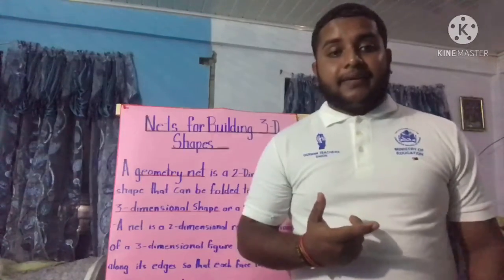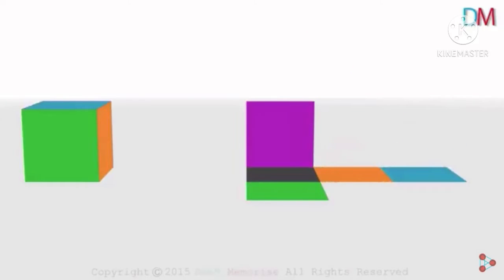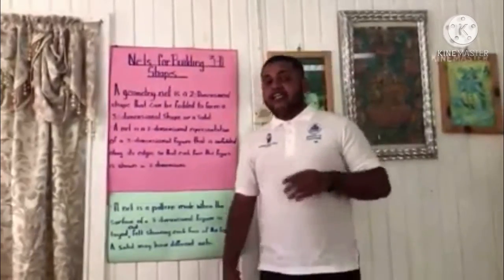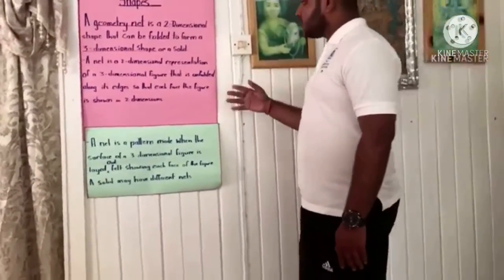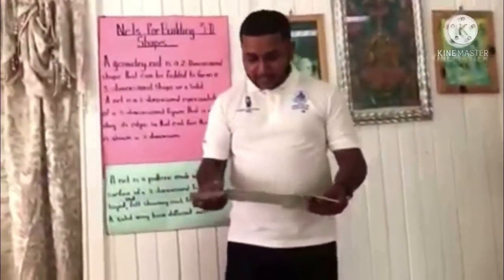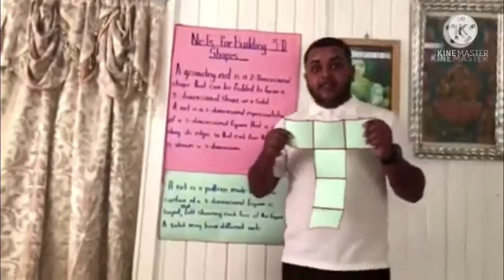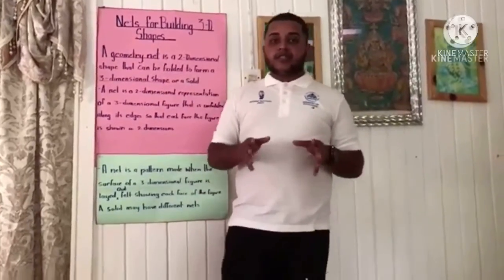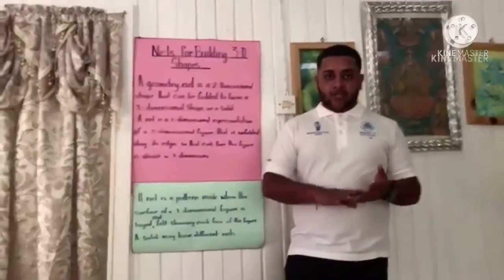individual study lesson 2.